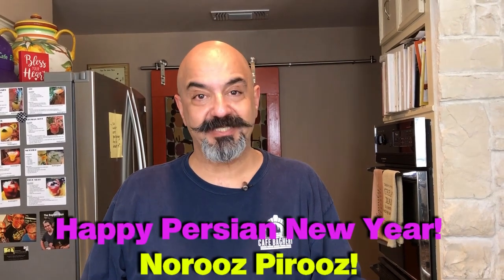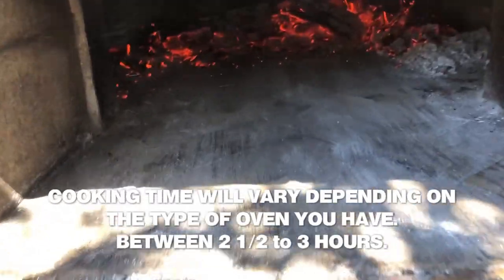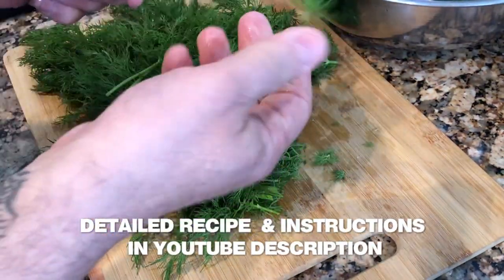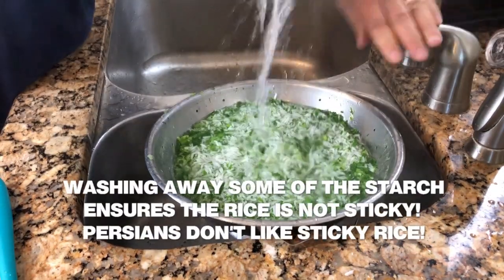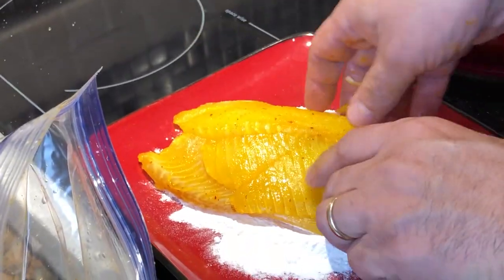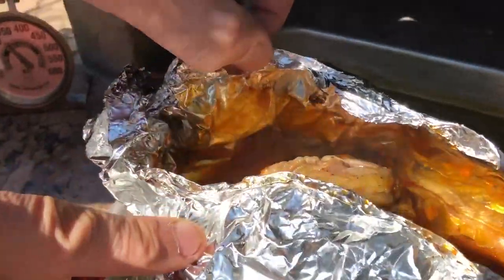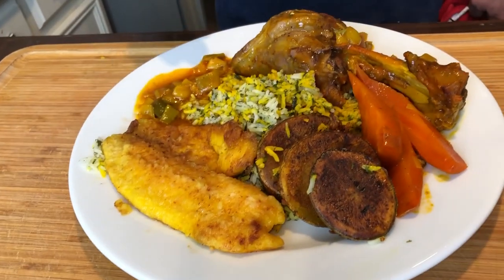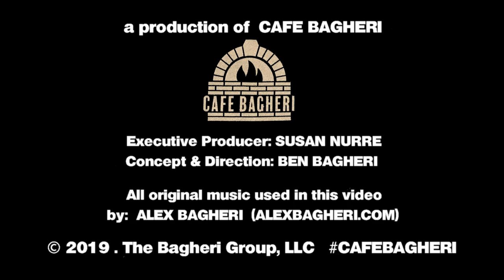Persian Herbed Saffron Rice & Fried Fish سبزی پلو با ماهی و ماهیچه (Sabzee Polo Mahee)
This video features the steps to make Persian Saffron Herbed Rice, Fried Fish (Tilapia) and Lamb Shanks.

This meal is considered the traditional Persian New Year (Norooz) New Year's Eve Dinner. We used our Neapolitan Brick Oven is used in making the lamb shank!
سبزی پلو ماهی و ماهیچه